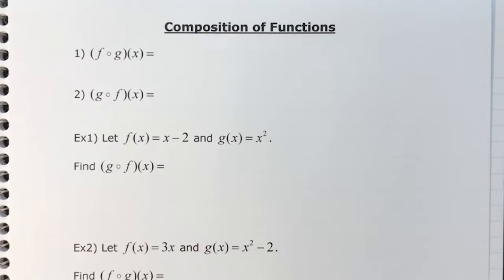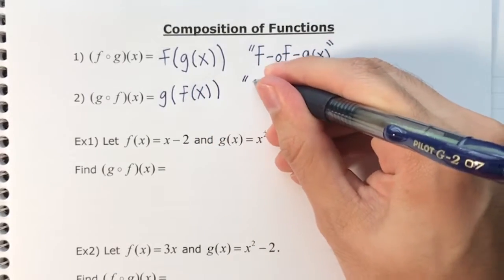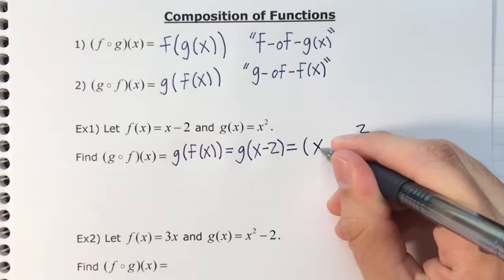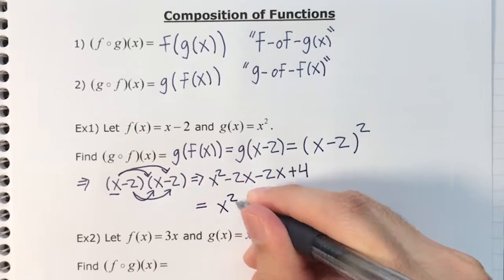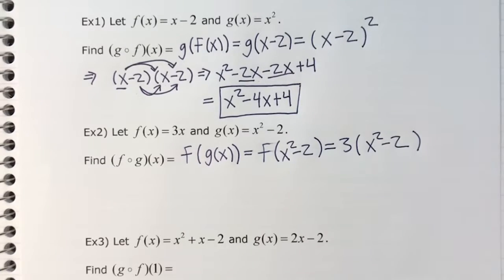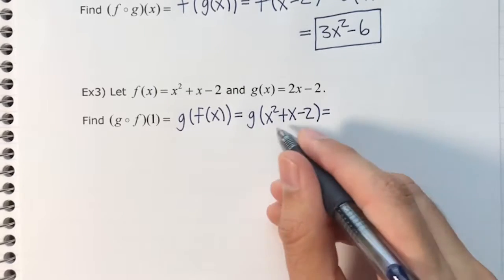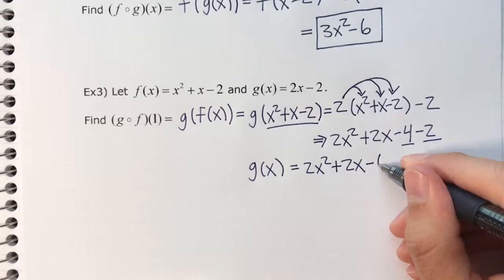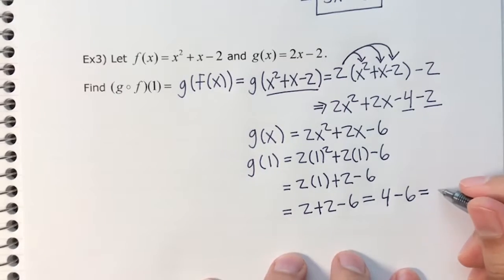Composition of Functions